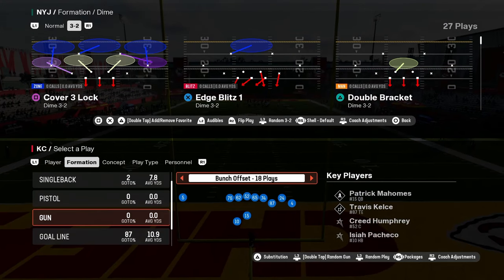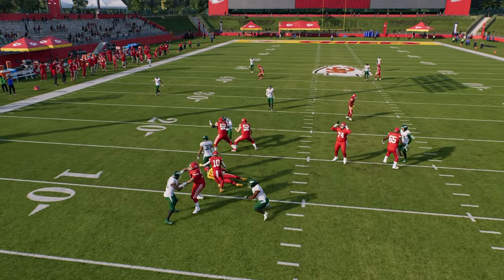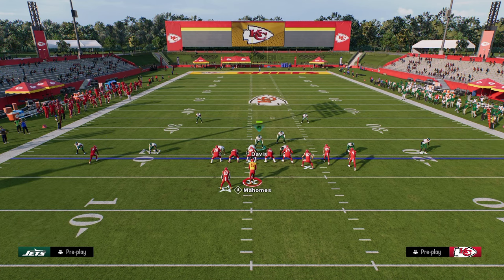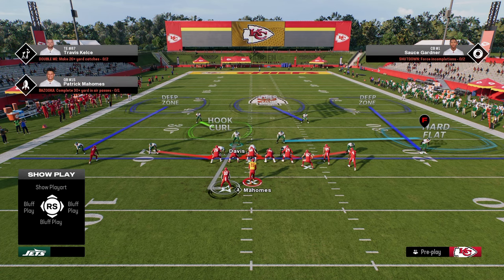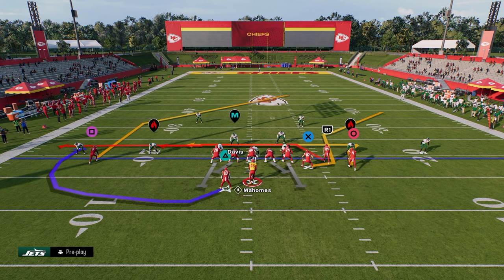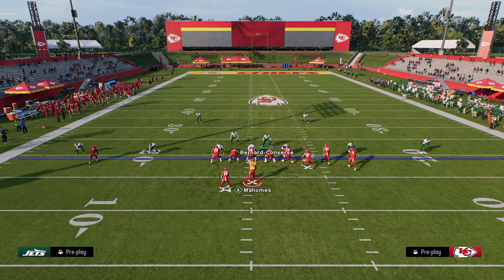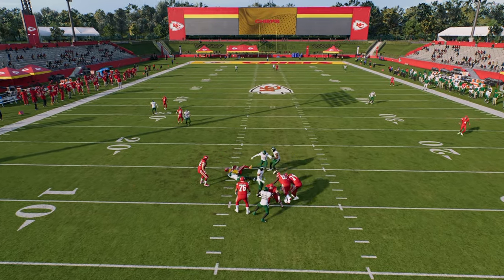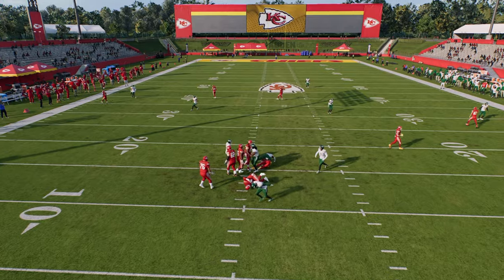The BEST Thing ABOUT Madden 25